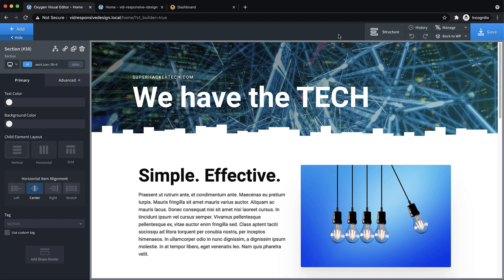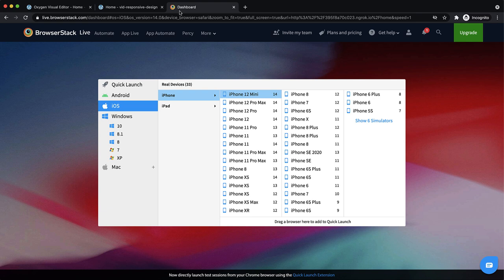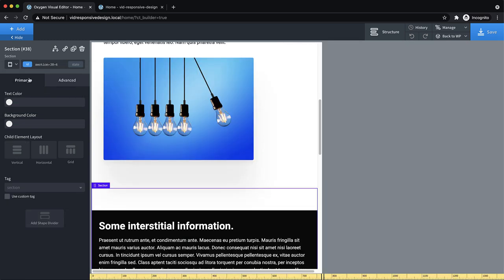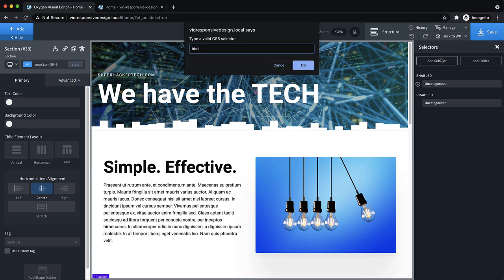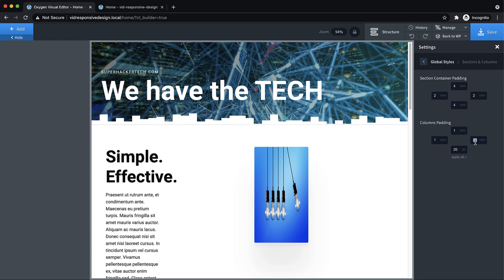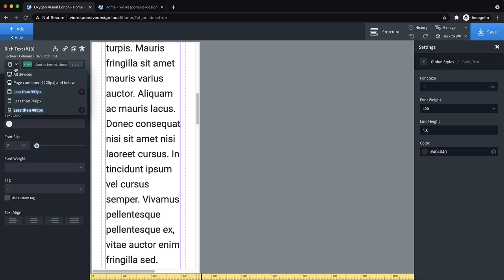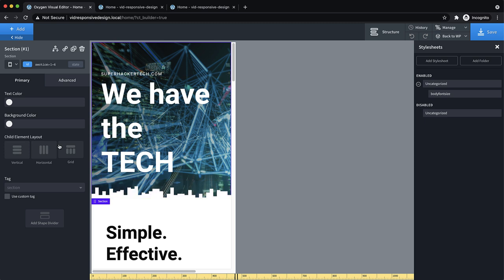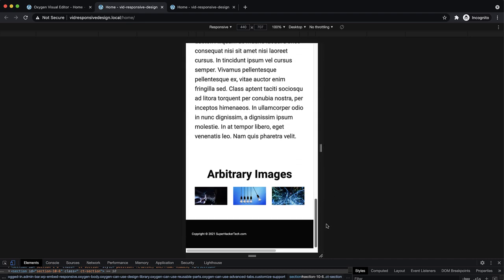[Newbie Guide] Responsive Design Crash Course For Oxygen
In this video, see how to view your site on multiple devices using your browser tools or Browserstack, troubleshoot a white gap on the right hand side of your page, learn how to use rem units and the clamp function, use classes, stylesheets and media queries, switch column order on specific breakpoints, and much more!

This crash course is perfect if you're new to Oxygen or new to responsive design. Responsive designs adapt to the width of the device that is viewing the site.